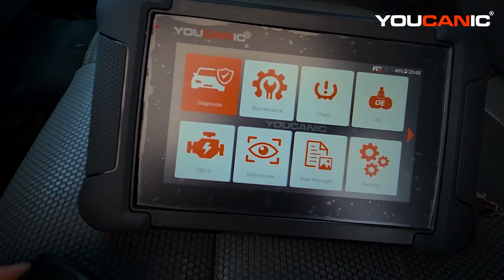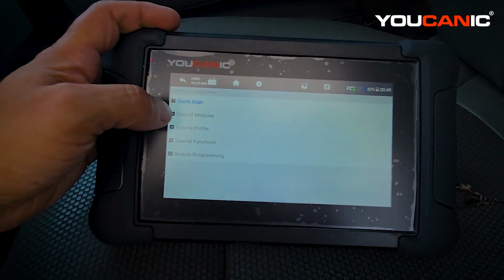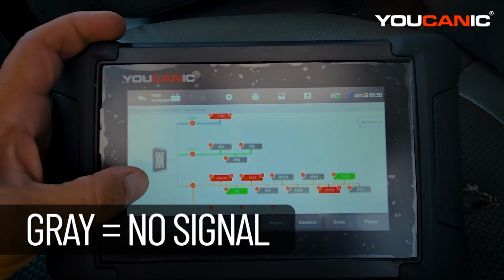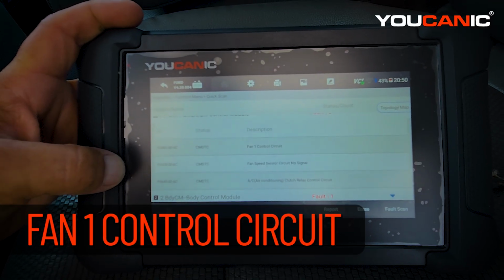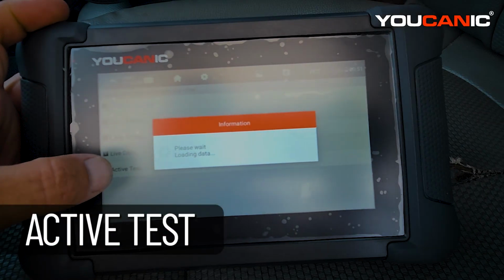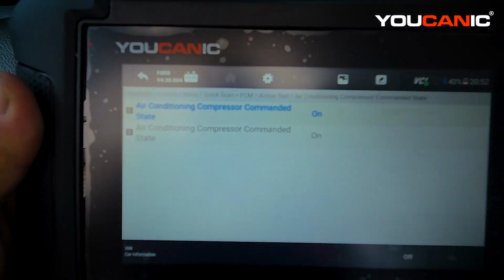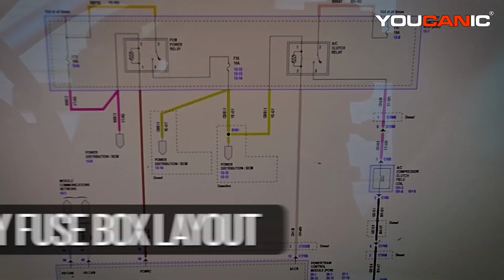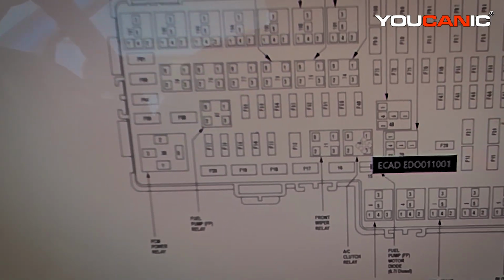Ford Car A/C Not Blowing Cold? How to Diagnose the A/C System Step by Step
Is your car A/C blowing warm air instead of cold? Before you grab a can of refrigerant from the parts store, watch this. In this video, an ASE certified mechanic walks you through a complete air conditioning system diagnosis, from the quick checks anyone can do in the driveway to reading manifold gauge pressures and testing the compressor, so you find the actual cause instead of guessing.

Most people top off the system, get cold air for a couple of weeks, and end up right back where they started. That is because low refrigerant is a symptom, not the problem. If the system is low, it leaked, and this video shows you how to figure out where and what else may be going on.

WHAT WE COVER How a car air conditioning system works, including the compressor, condenser, receiver drier or accumulator, expansion valve or orifice tube, and evaporator The fast checks to do first, such as cabin air filter, condenser airflow, cooling fan operation, drive belt, and A/C fuses and relays How to tell if the A/C compressor clutch is engaging and what it means when it never kicks on or cycles on and off rapidly How to hook up a manifold gauge set and what the high side and low side readings should look like Reading the pressures to identify an undercharged system, an overcharged system, a restriction, a bad expansion valve, or a failing compressor Vent temperature testing and what a healthy system should actually blow at the center vent How to find refrigerant leaks with UV dye, an electronic leak detector, and a simple visual inspection of the oily residue trail Checking the A/C pressure switch and refrigerant pressure sensor When the problem is not refrigerant at all, but a blend door actuator stuck on hot, a failed blower motor, or a control module fault Why some systems shut the compressor off on purpose when engine coolant temperature is high or the ambient temperature is too low

SYMPTOMS THIS VIDEO HELPS YOU DIAGNOSE A/C blowing warm or room temperature air Air that is cool at highway speed but warm at idle, or cool at idle and warm when driving A/C works for a few minutes and then goes warm Compressor clutch never engages, or clicks on and off every few seconds Loud squealing, grinding, rattling, or growling noise when you turn the A/C on Cold air on one side and warm air on the other on dual zone systems Weak airflow from the vents even with the fan on high Musty or moldy smell when the A/C first turns on Water on the passenger floor from a clogged evaporator drain Windows fogging up and poor defrost performance Engine idle dropping or shaking when the compressor engages

RELATED FAULT CODES AND WARNING MESSAGES A/C faults often hide in the HVAC or body control module as B codes and U codes that a basic code reader will never see, and sometimes appear on the engine side. Depending on the vehicle you may find P0645 for the A/C clutch relay control circuit, P0646 and P0647 for that circuit low or high, P0532 and P0533 for the A/C refrigerant pressure sensor circuit low or high, P0534 for refrigerant charge loss, P1491 or similar cooling fan control codes, B1250 and nearby B codes for blend door and temperature sensor circuits, and U0164 for lost communication with the HVAC control module. Dash messages such as Service A/C, A/C Off Due To High Engine Temp, or Climate Control Service Required can also show up.

WHAT TO KNOW ABOUT REFRIGERANT Older vehicles use R134a and most newer vehicles use R1234yf, and the two are not interchangeable. We explain how to tell which one your car uses, why the service ports are different sizes, and why those all in one recharge cans with sealant in them can cause expensive damage to a recovery machine and to your own system.

This is a universal diagnostic process.

Popular searches this video answers: car AC not blowing cold, AC blowing hot air, how to diagnose car AC, AC compressor not engaging, AC compressor clutch not engaging, car AC low pressure high pressure readings, how to use AC manifold gauges, AC only cold when driving, AC works then stops working, AC refrigerant leak, how to find AC leak in car, R134a vs R1234yf, car AC recharge, AC pressure switch, evaporator not getting cold, car AC smells musty.